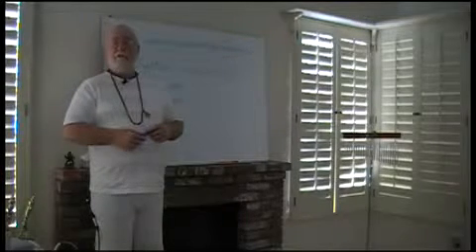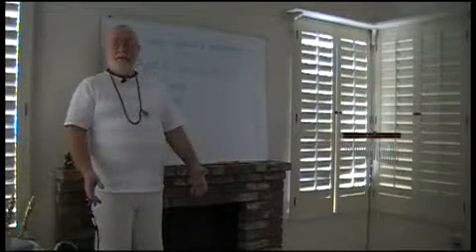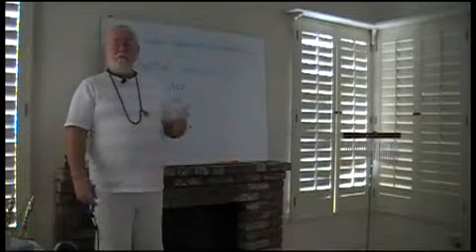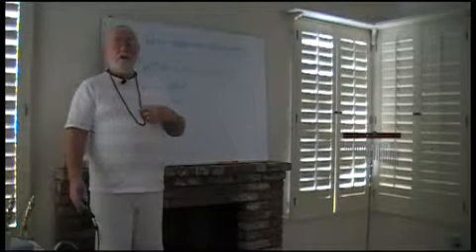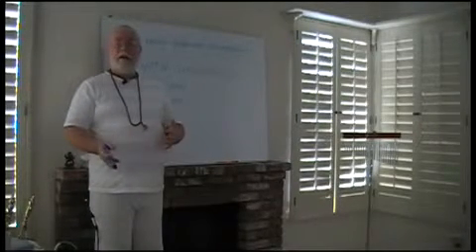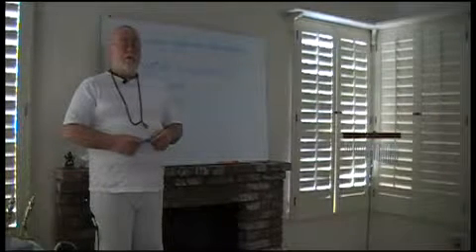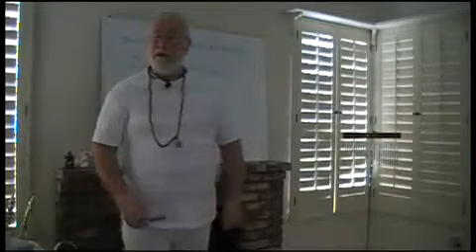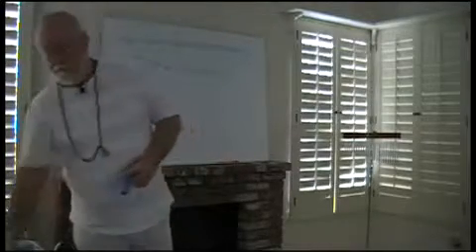San Diego Seminar Part 4: Transcendental Ontology of Jyotish _006_of_012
esotericteaching.org The Holy Name is a self-extracting downloadable archive from the spiritual world with a software upgrade for the human mind. The human being can never become God; this is a fool's philosophy. All energy is ultimately spiritual, because God is the origin. Jyotish helps us to see the relationship between the material energy and various aspects of God. Babaji ...ality, bliss, the spiritual world, the material world, all the potencies, expansions, and the love and ecstasy ...